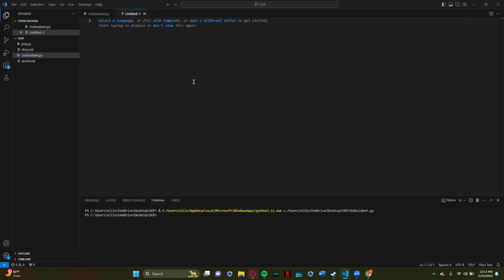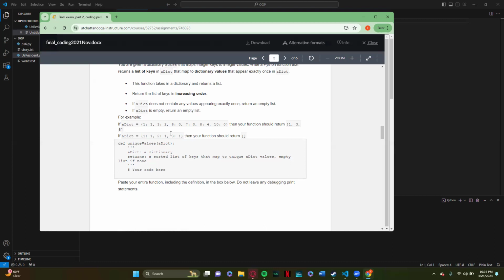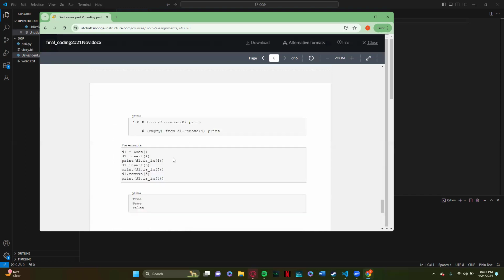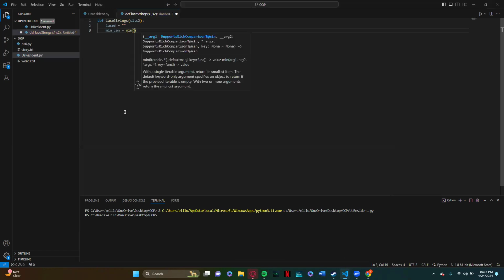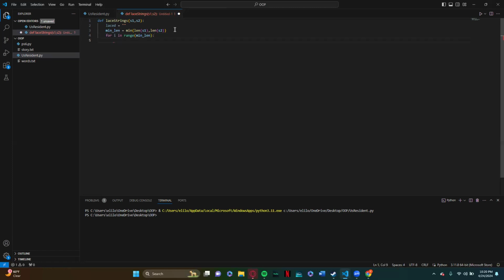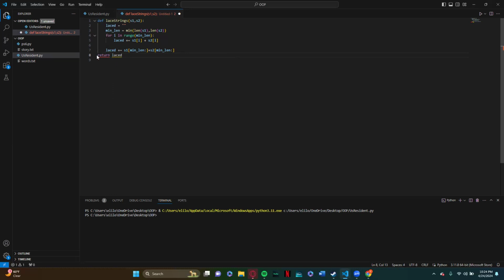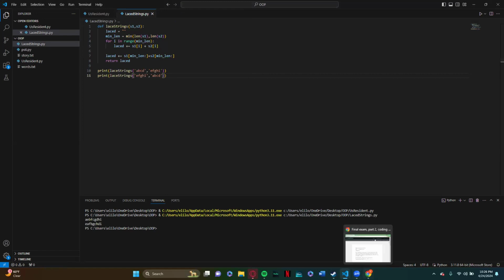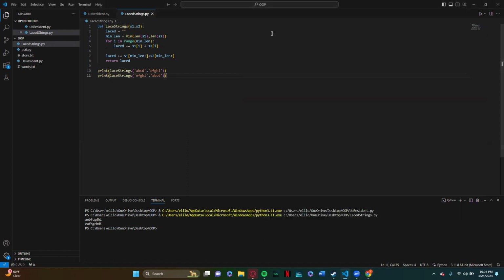Strings problem vid